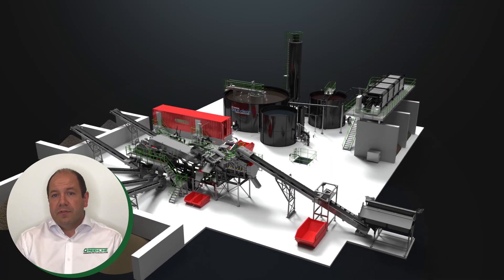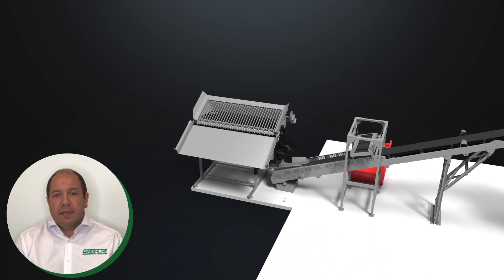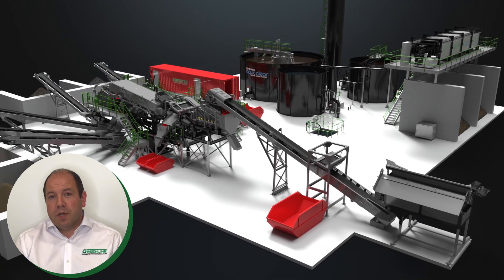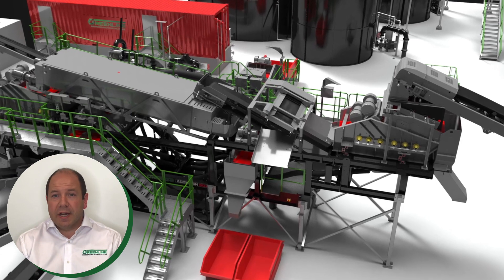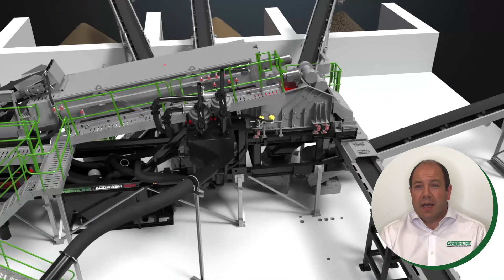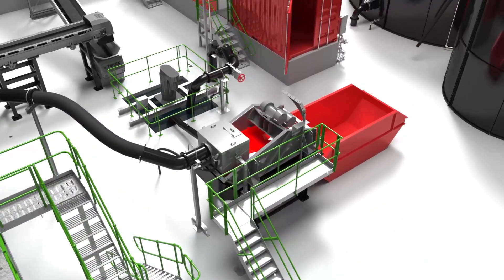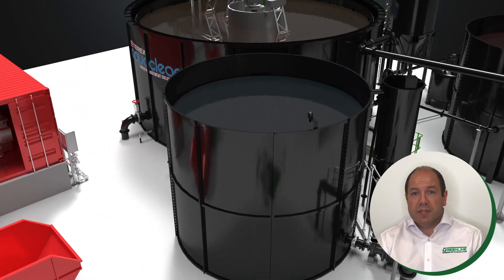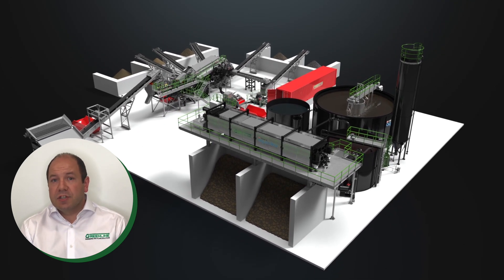Virtual Walkthrough of a Greenline Recycling Plant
Take a journey to see one of our Newest Greenline Engineered Recycling Solutions.